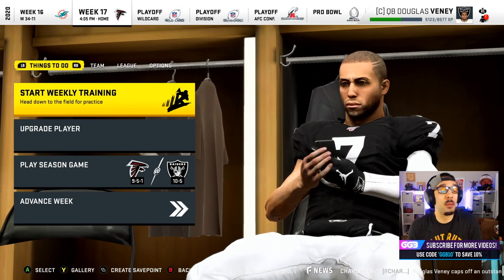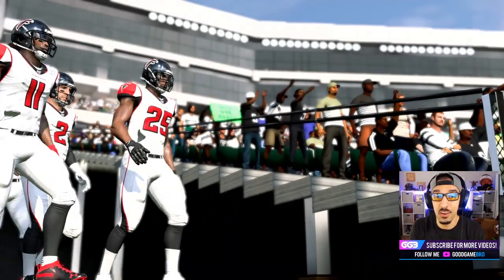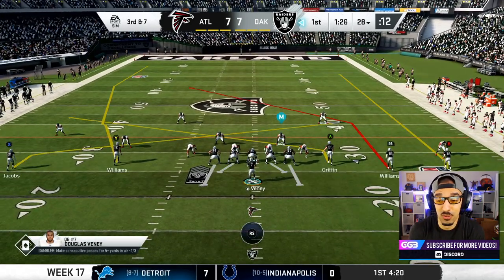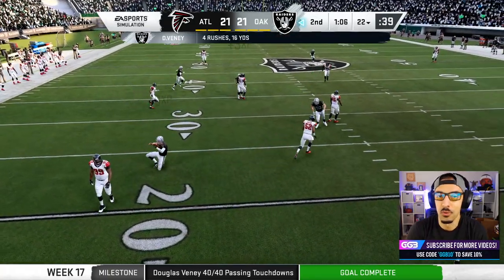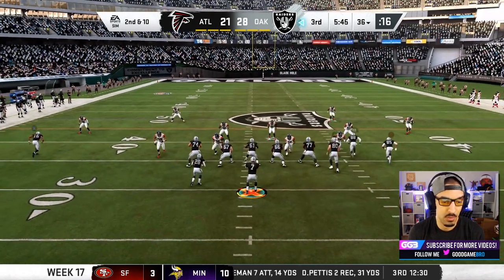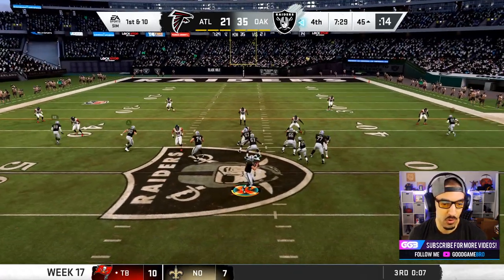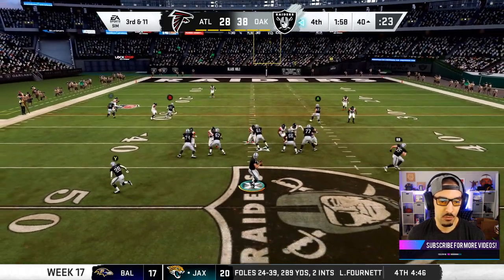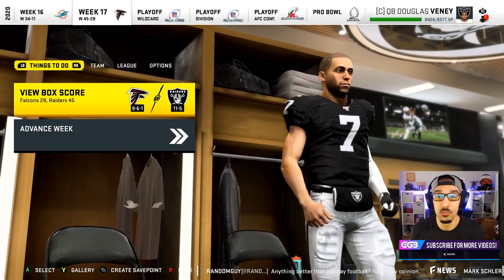MADDEN 20 Face of the Franchise | PERFECT Game + BIG Milestones! EP11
The regular season finale is here and in order to reach some big milestones I'm going to need to throw a perfect game. Can we beat the Falcons?

This Madden 20 Face of the Franchise career mode series will start with the creation of my QB, go through the NFL Combine & NFL Draft, and end with my quarterback hopefully going into the Hall of Fame. Face of the Franchise in Madden 20 is the first career mode that we've had in the game since Superstar Mode. You can choose the college that you want to play for, try to win a national championship, and go through the NFL combine just like the rookies in the NFL.